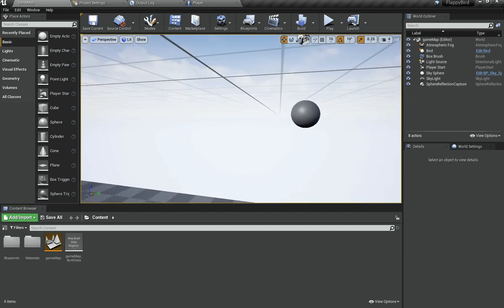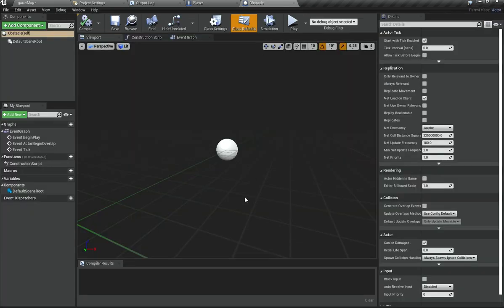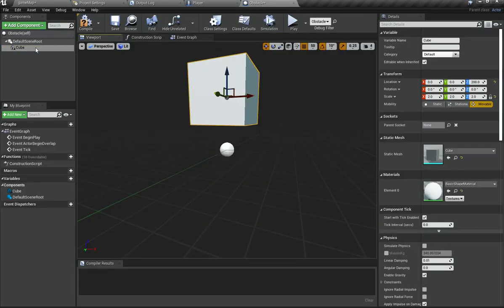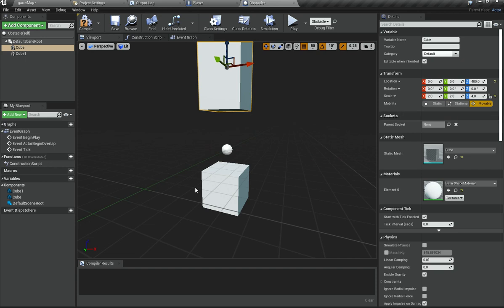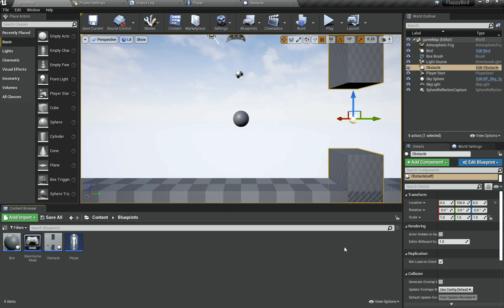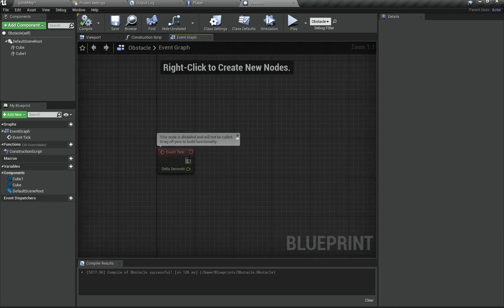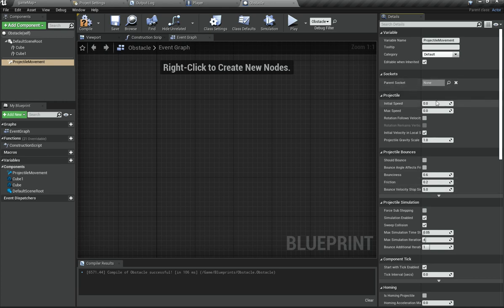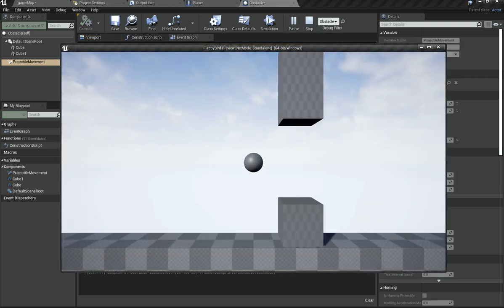UE4 Mobile Flappy Bird - 3 - OBSTACLES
Hi, this is the second episode of my new series in which I will teach you how to make a 3D version of Flappy Bird using Unreal Engine for Mobile (Android/iOS).

In this video, we will implement obstacles ang movement in our game.

If you know the basics of Unreal Engine and would like to delve deeper into the wonderful world of mobile gaming, then this is the series for you! I will teach you how to create a 3d Flappy Bird clone in Unreal Engine for Android/iOS using Blueprints.